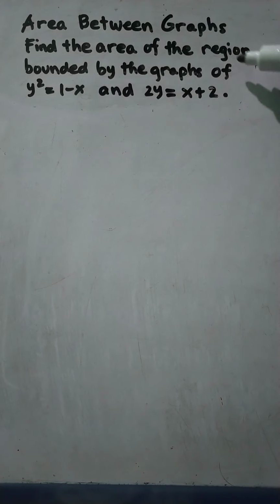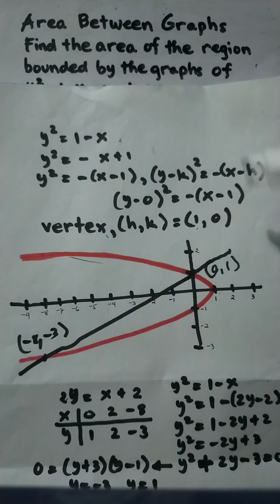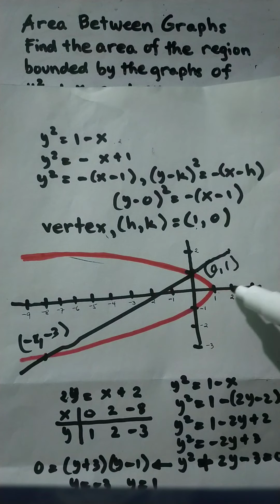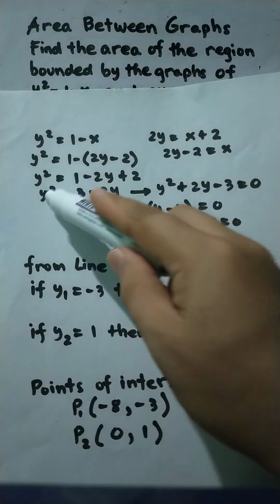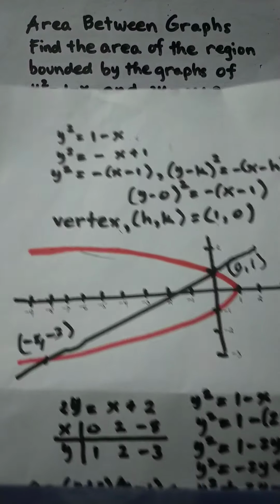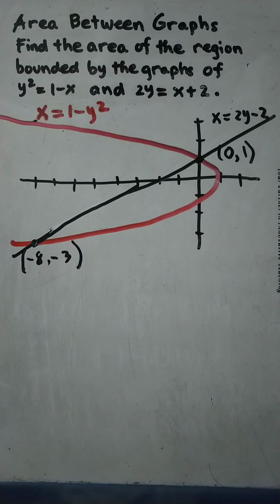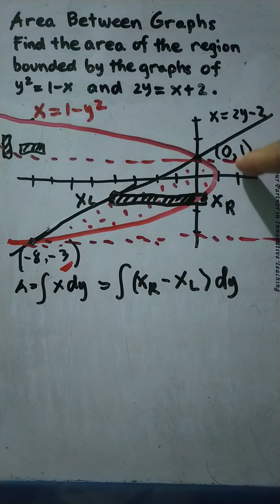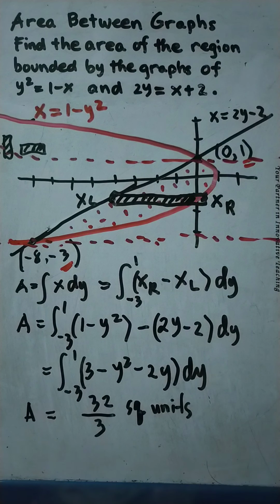Finding the Area Between Graphs Example 2 using horizontal strip